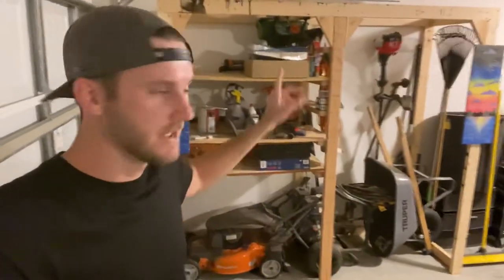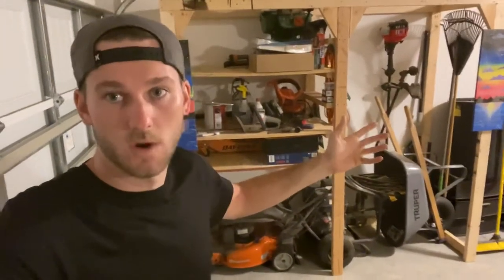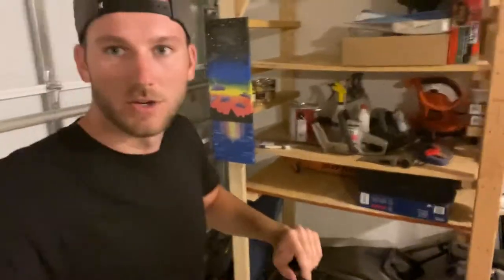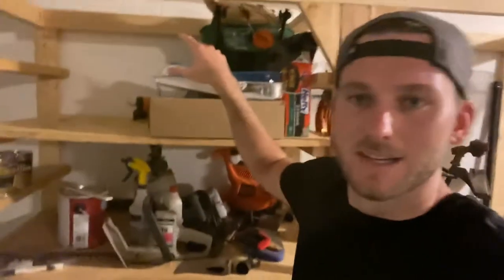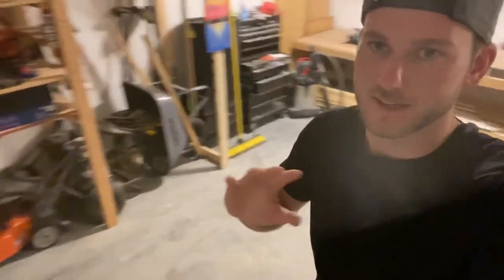DIY Customizable Garage Shed/Storage Shelving - Part 1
An easy and affordable, one-stop-shop, option to organize your tools and get the most out of your garage space. What is currently a customizable storage shelf will be evolved into a decorative shed that is pleasing aesthetically and practical spatially. Take back control of your garage!